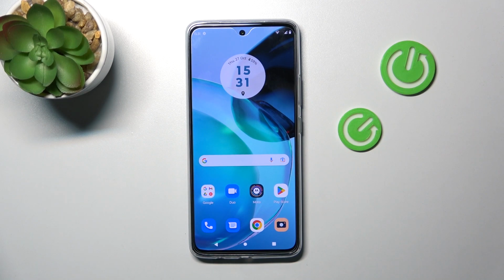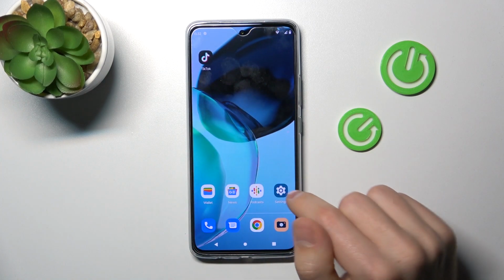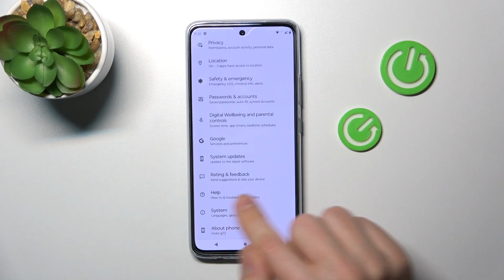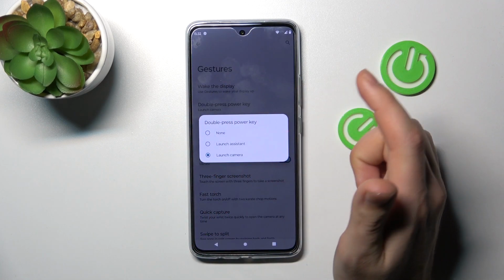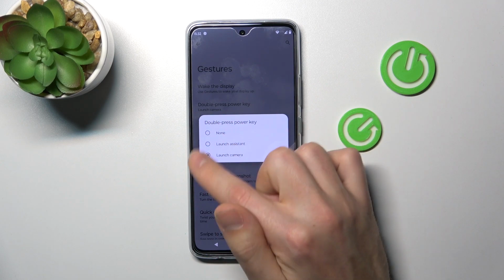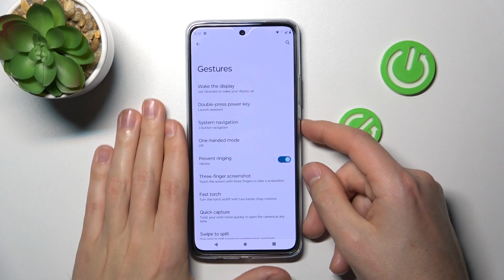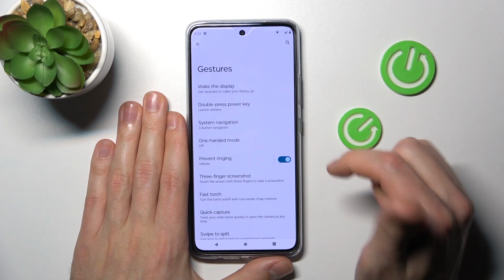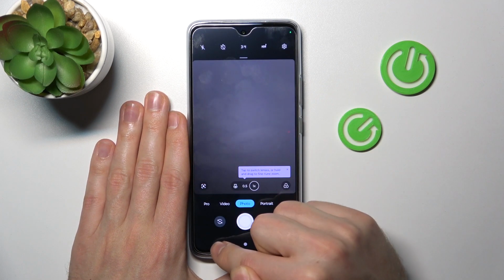How to Customize Quick Launch Double Tap Power Key or Volume Key on MOTOROLA Moto G72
Find out more about MOTOROLA Moto G72:
Hi, everyone. Let's customize the Quick Launch Double Tap Power Key in MOTOROLA Moto G72. We are going to present how to adjust this feature by opening any app using the Side Key. Enjoy the video and customize your quick launch button. If you want to know more about your MOTOROLA Moto G72, visit our YouTube channel.

How to customize the Quick Lunch Volume Key in MOTOROLA Moto G72? How to adjust the Quick Launch Double Tap Power Key in MOTOROLA Moto G72? How to open quick action settings in MOTOROLA Moto G72?